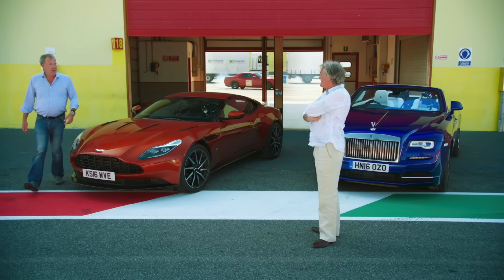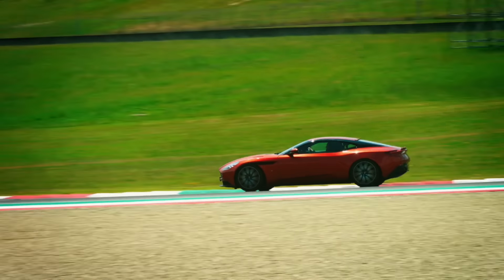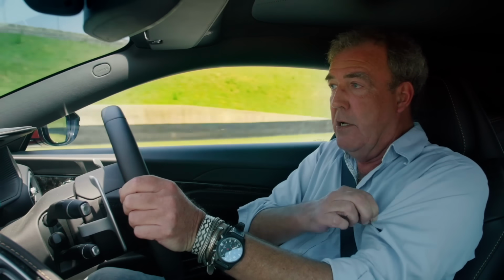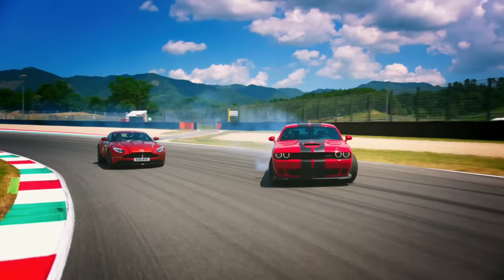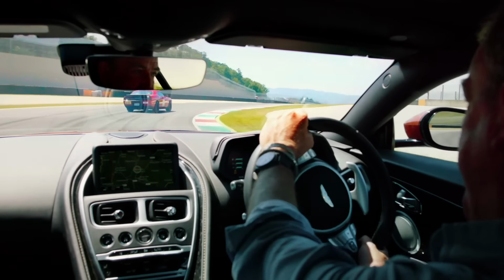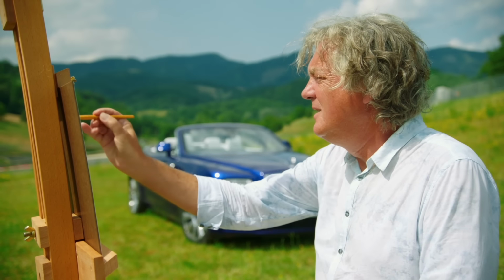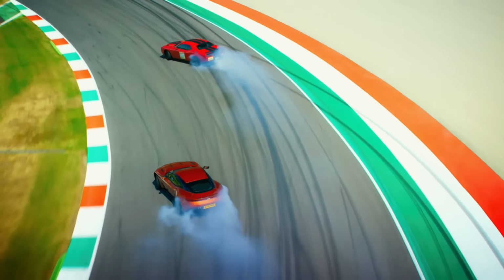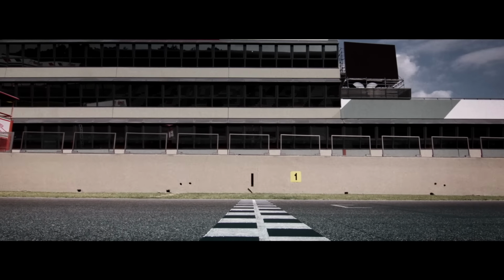Clarkson Races Hammond in Aston Martin VS Dodge at Mugello Circuit | The Grand Tour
It's the UK versus the USA, with Jeremy Clarkson in the Aston Martin DB11, racing Richard Hammond in his Dodge Challenger Hellcat. May the fastest car win.

Join Jeremy Clarkson, Richard Hammond and James May as they travel across the globe on their Grand Tour. A show about adventure, excitement and friendship… as long as you accept that the people you call friends are also the ones you find extremely annoying. Sometimes it’s even a show about cars, reviewing Italian classics, hot hatchbacks, muscle cars, pick-up trucks, luxury vehicles and more. There’s something for everyone (If you like middle-aged men doing things with cars, then this is the show for you!)

Prime Video has thousands of popular movies and TV shows, including award-winning Amazon Originals, plus live sport and more. All included with Prime!